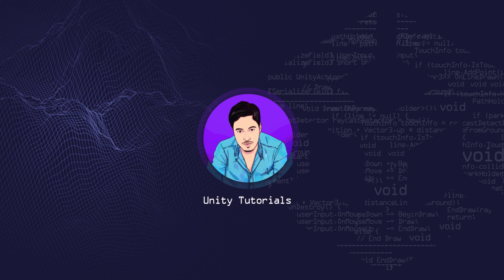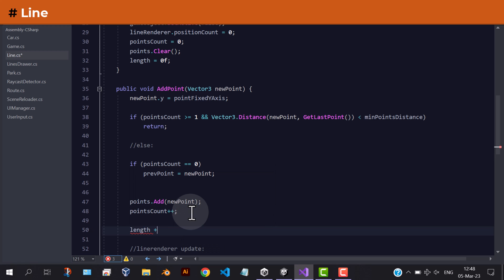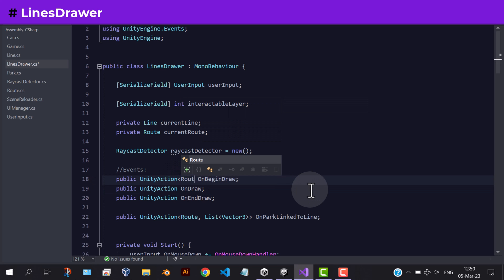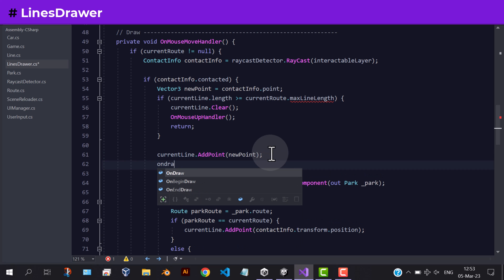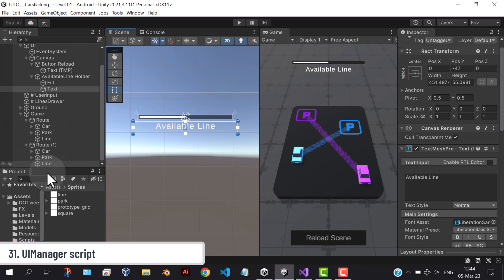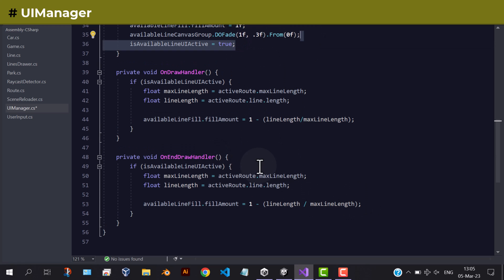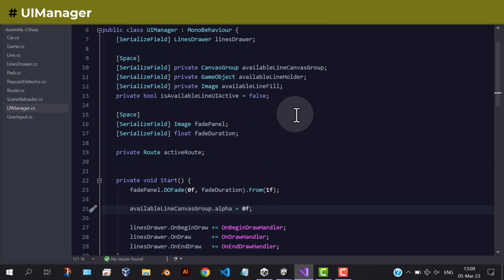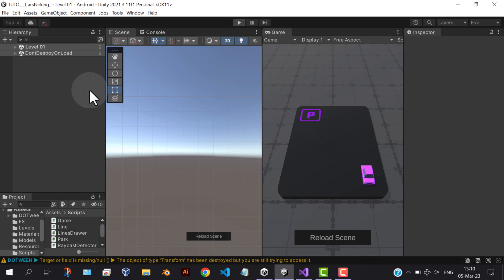How to make a Hyper Casual car parking game in unity - Part 09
A step by step tutorial about how to make a Car Parking Game using the Unity engine. The concept of this game is to design a unique parking experience where players draw paths for cars to follow, ensuring they reach their parking spots without colliding with other vehicles.

00:03 - Line script
04:02 - UIManager script
12:37 - More levels

Note : I've lost the the project files :( because I recorded this videos in the past,
all I've found is the models and sprites